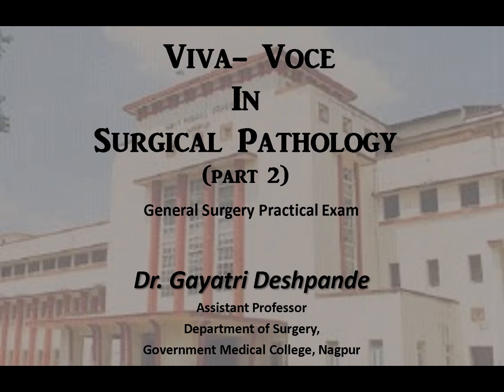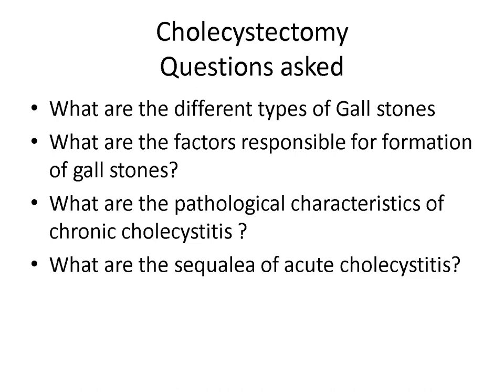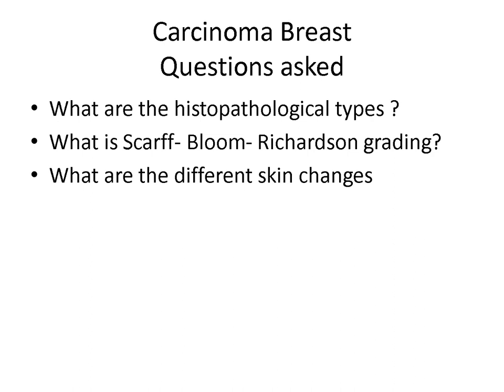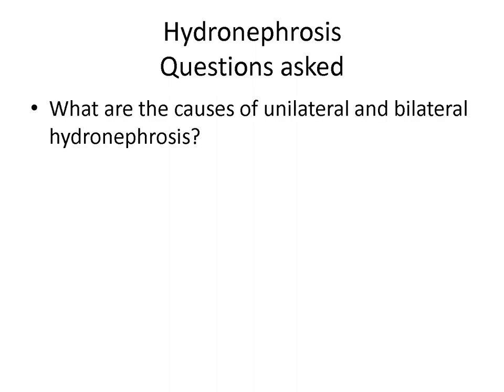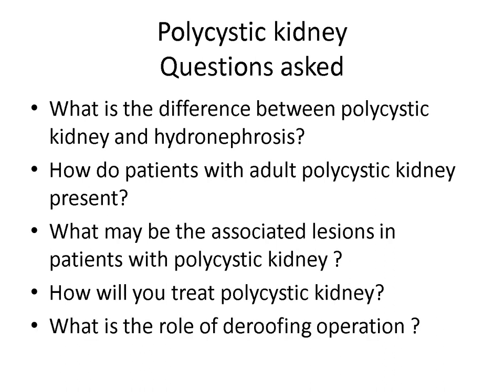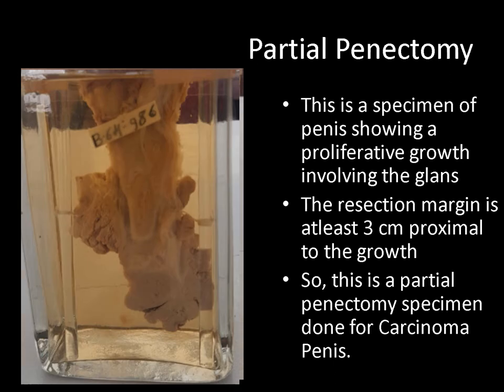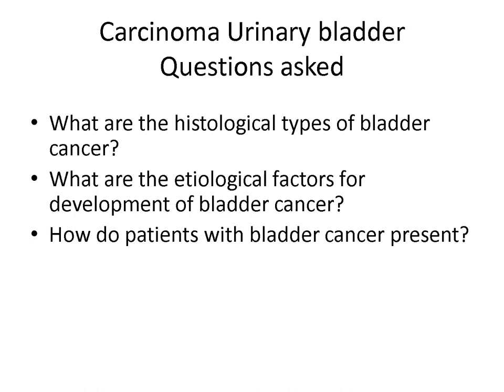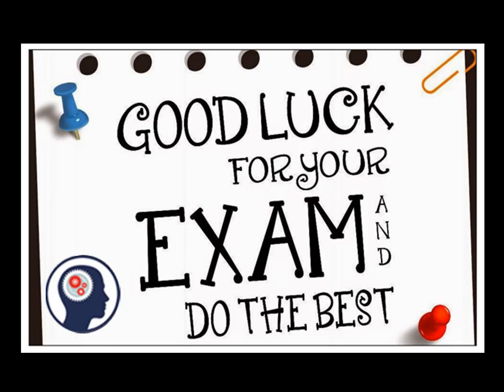Surgical Specimens for General Surgery Practical Exam (Part 2)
In this video we shall discuss the common Pathology specimes that are asked in the General Surgery Practical Exam (Viva- Voce or Table Viva) .
This video is useful for both Undergraduate as well as Post graduate students while preparing for the practical exam.